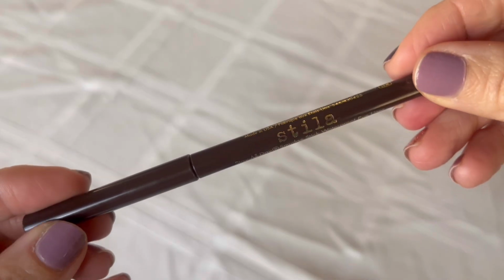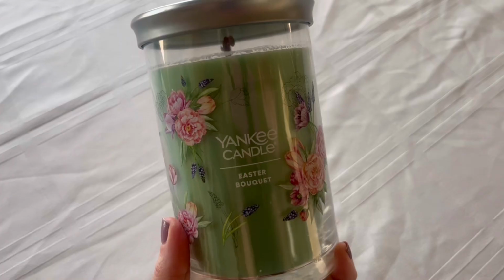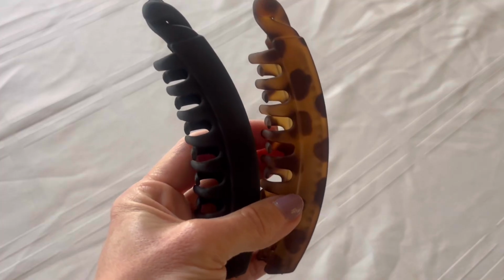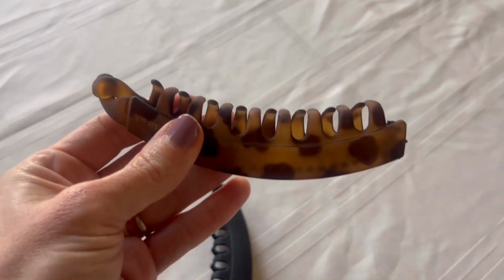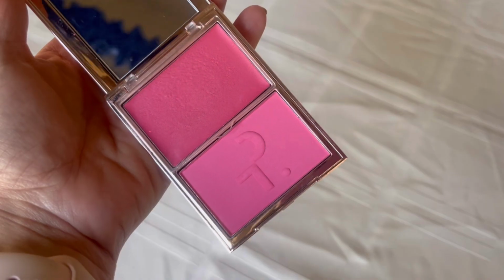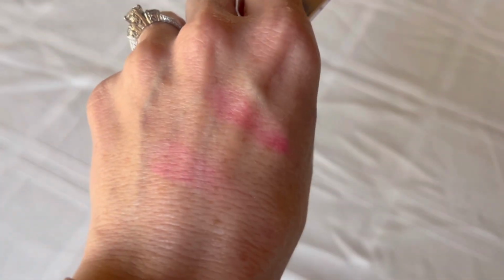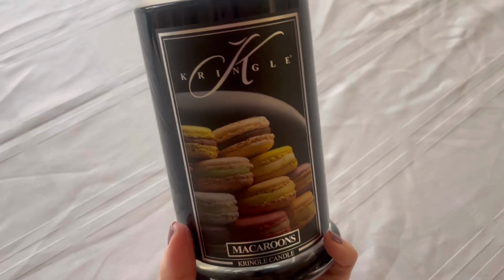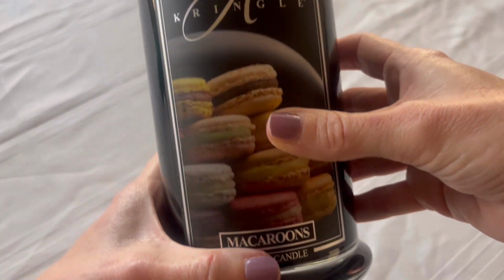Weekly Reviews - Yankee Easter Bouquet, Patrick Ta, & Macaroons🤔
Every Saturday, I upload a video talking about 3 candles and 3 beauty products that I was using during the week and share my thoughts with you. The feedback may be glowingly positive, or it may be an honest word of caution to save your coin. Either way, I felt like this would be a better way to provide YOU all with more "real time" thoughts about products while you may be awaiting a dedicated review.

PRODUCTS MENTIONED

Kringle Reserve Macaroons

BEAUTY:

Stila Smudge Stick Waterproof Eyeliner - Spice

Kitsch Banana Clips

Patrick Ta Cheek Duo - She's a Doll

My channel is young but drama free. My focus is primarily sharing my thoughts on beauty (makeup, skincare, haircare) and home fragrance. I try to keep things balanced between the two niches.